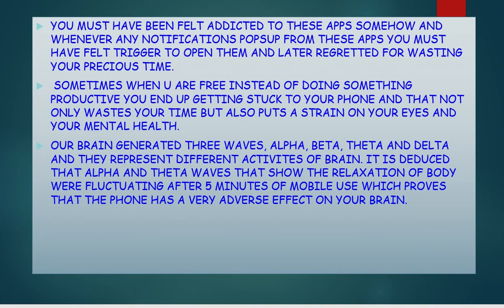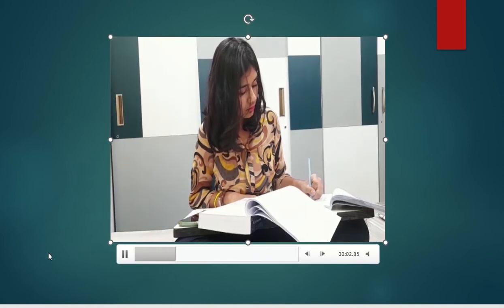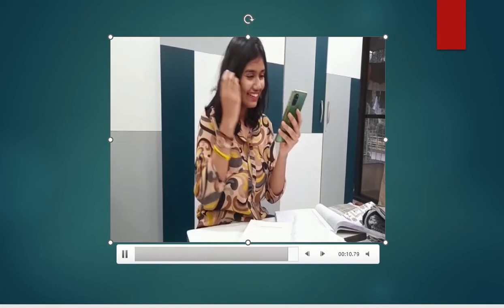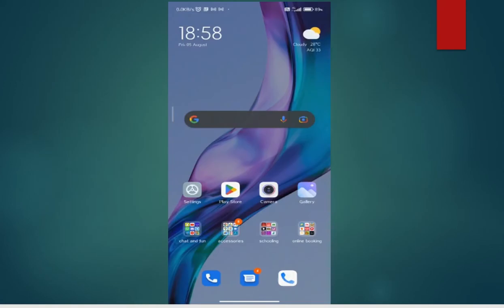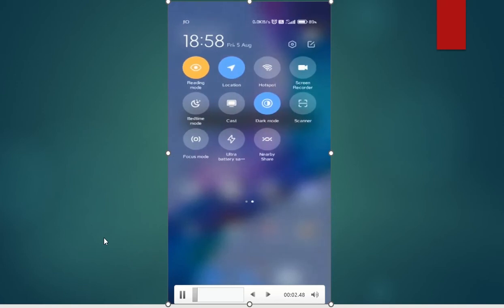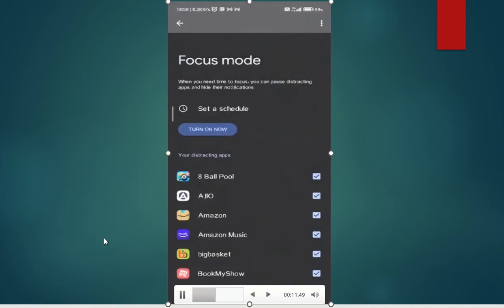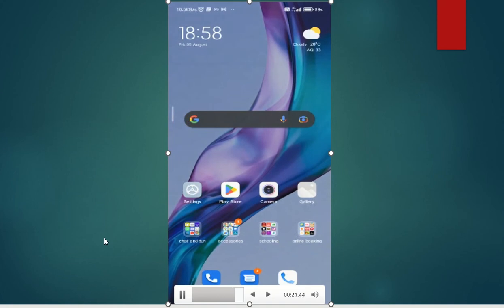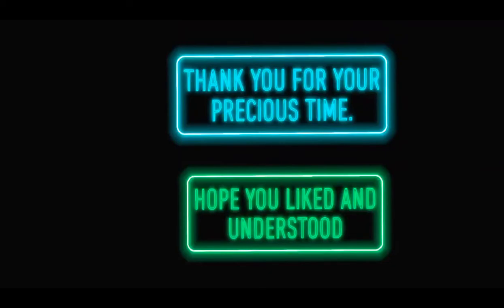Radcliffe Masterminds Seniors - The Visionary club! - The Visionary club! - Semifinals - Video.mp4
This is the Up-Tix Competition Video